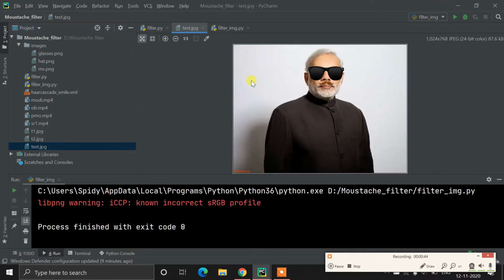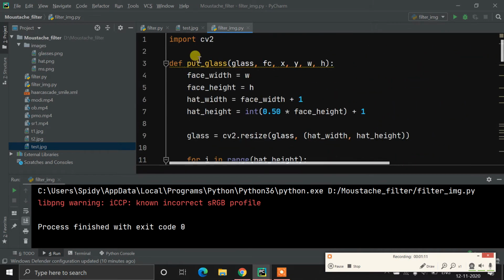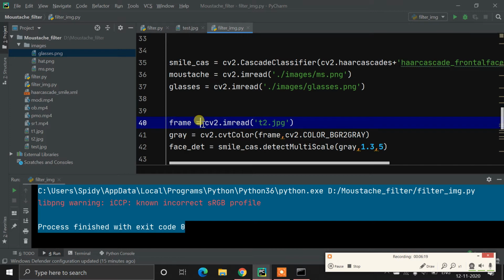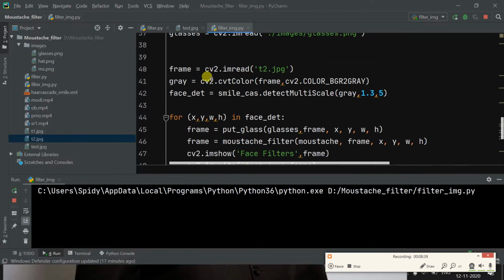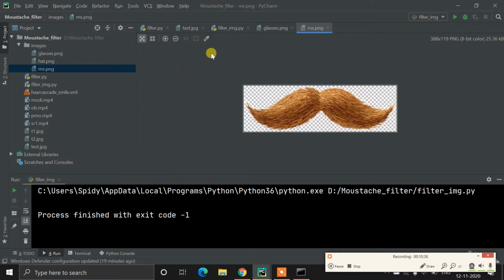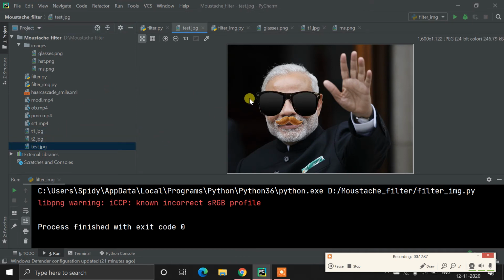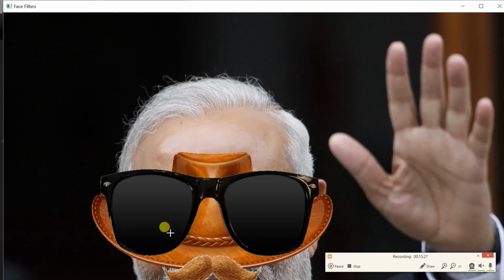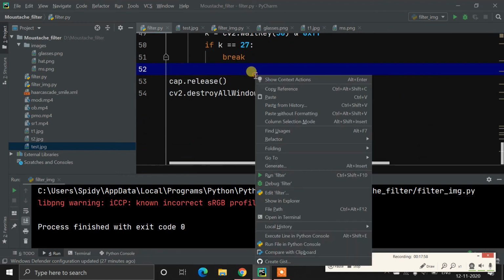Face Filters like Instagram using OpenCV Python | With Code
In this video, I am showing you the tutorial How you can create Instagram type face filters using Opencv Python.
Available Filters
- Hat🤠 Filter
- Glasses😎 Filter
- Mustache👨 Filter

In this store, you can download various mini projects & a big project at a lower rate.

Earphones which I am using
A mobile which I am using
A Book which is best for the beginner, it contains everything related to machine learning and all libraries
Pattern Recognition and Machine Learning (Information Science and Statistics)

If you want to download Deep Learning models for free then go to this
You can purchase a developer pass, use this code to get the discount on the developer pass:- KH5RT3Y7

Wishing you a very Happy New Year to all of our Machine Learning Hub community

NOTE:- My videos are not edited, I am just uploading a raw video without editing because I don't have time to edit a video, I am a student & learner who spend time on new learning. For me, content is more valuable rather than edited videos.